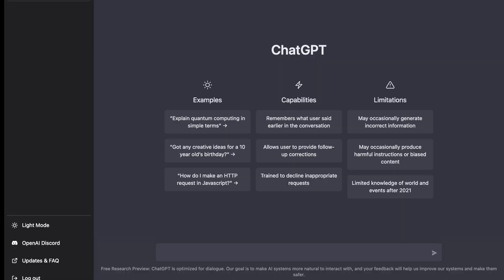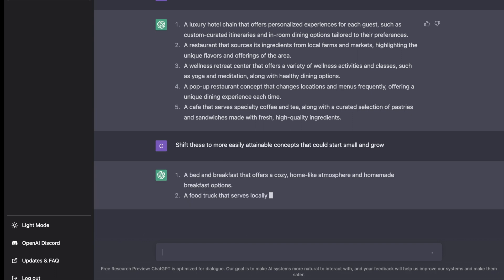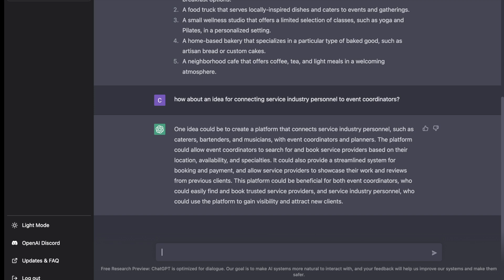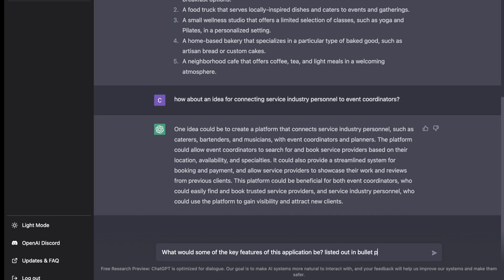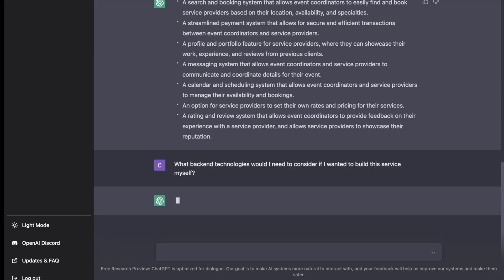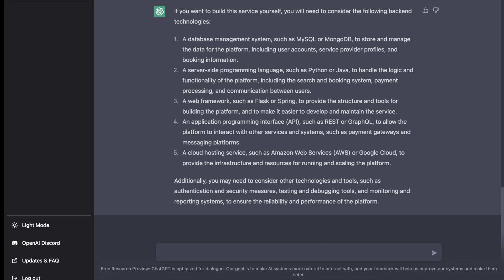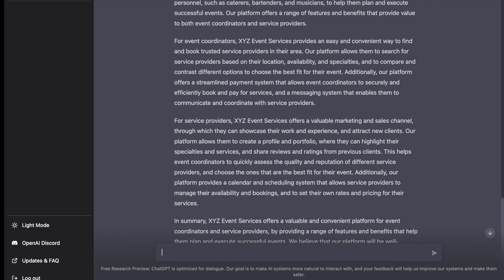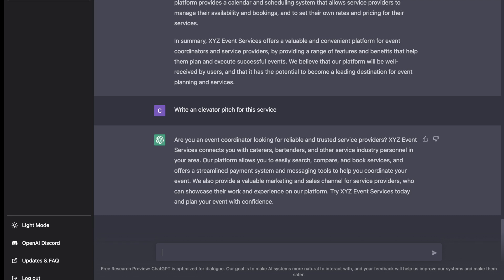Using ChatGPT to Create (and Refine) Business Ideas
An introductory guide on how to use chatGPT as a creative assistant in the process of generating and iterating on business ideas, plans, feature sets and frameworks.

▬▬▬▬▬▬▬▬▬▬SUPPORT ▬▬▬▬▬▬▬▬▬▬

1) have a chat,
2) ask me a question,
4) want me to make a video about your product or something you’re interested in…

Cheers,
-Colin

▬▬▬▬▬▬▬▬▬▬Chapters▬▬▬▬▬▬▬▬▬▬

0:00 - Video & Channel Introduction
0:55 - Creating New Ideas
2:30 - Refining Existing Ideas
3:40 - *Important Tip on How Best to Use ChatGPT*
4:34 - Product/Service Features
5:51 - Technology Stack Requirements
7:37 - Business Plan
9:01 - Elevator Pitch + Conclusion